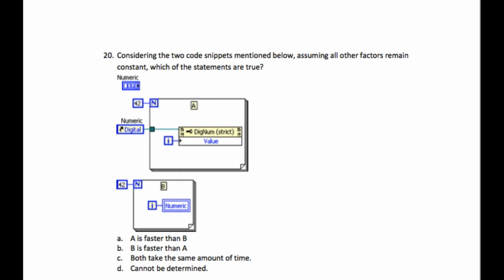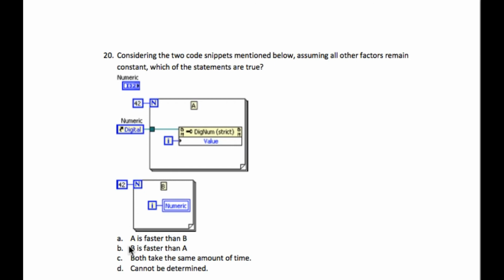LabVIEW CLD R 20 Value Property Node versus Local Variable